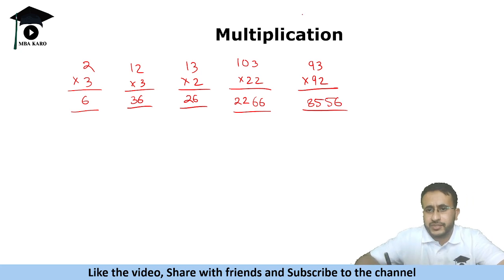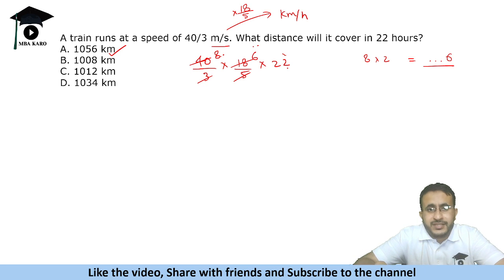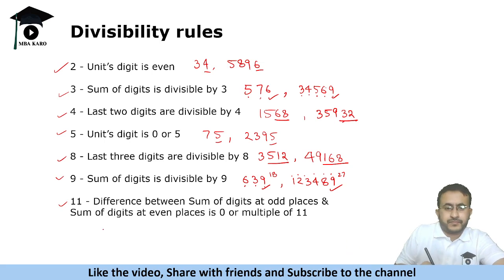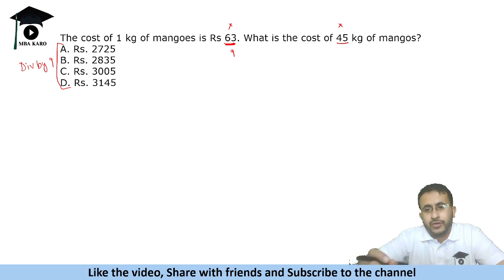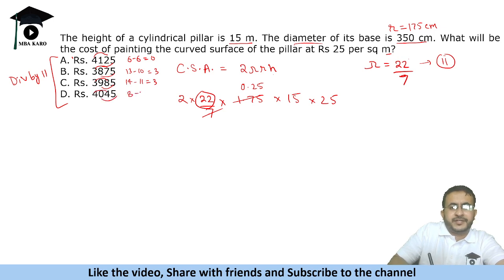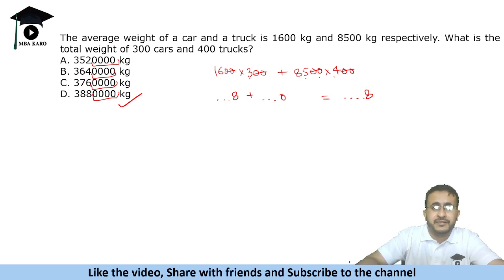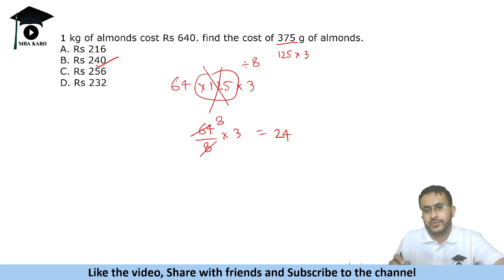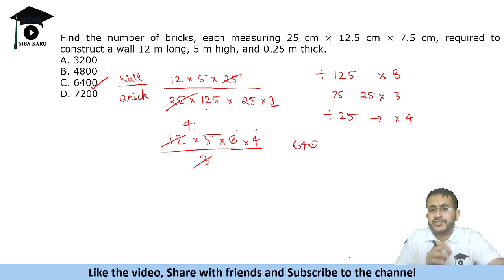Complete Quantitative Ability from Basic to Advanced Level for CAT | Fast Calculation Techniques - 1